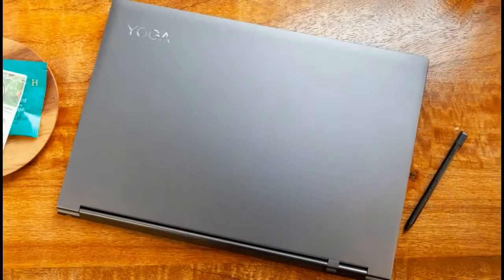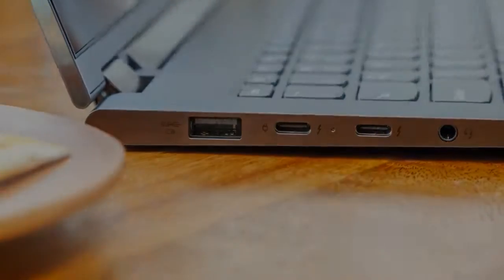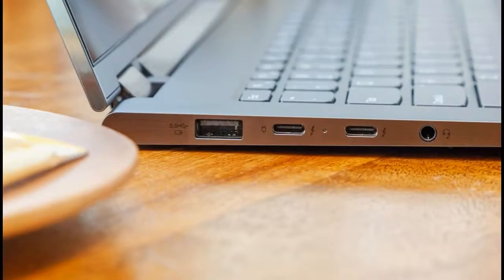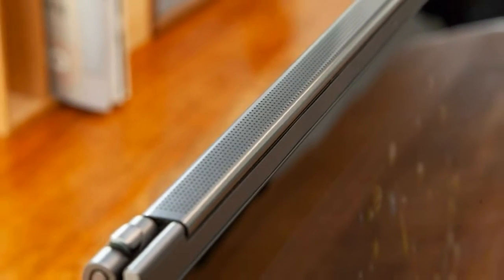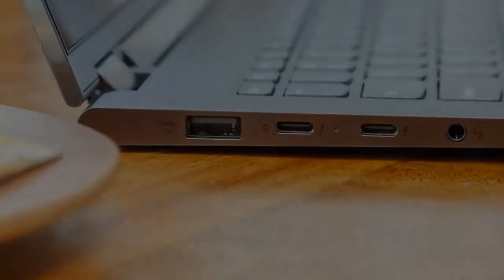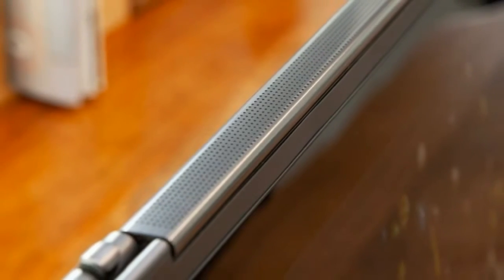Lenovo Yoga C930 Review The Convertible Laptop with a Soundbar